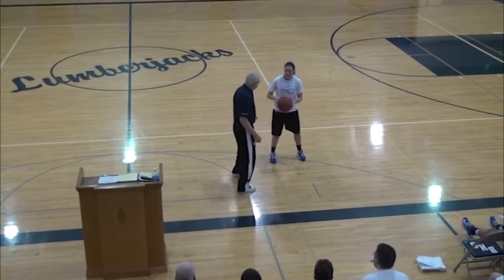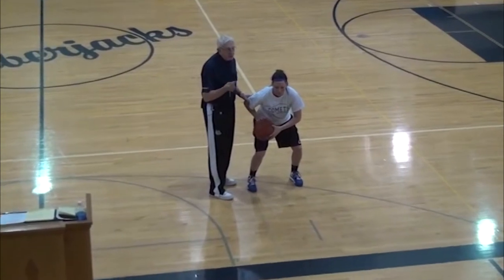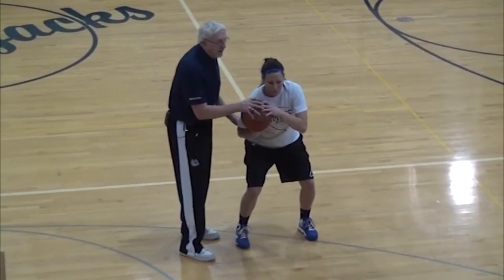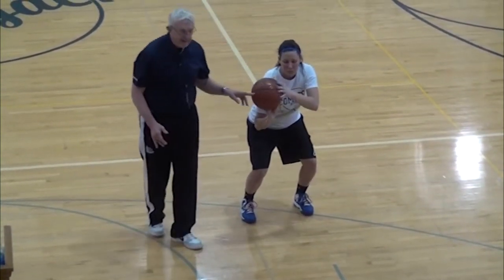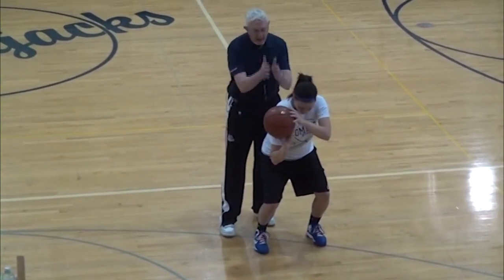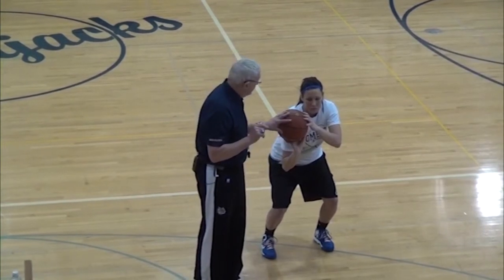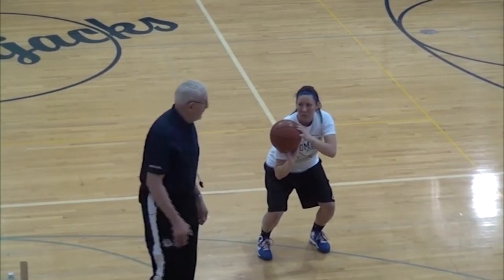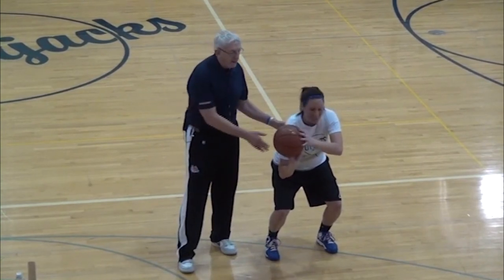CDNB Proper Triple Threat Position